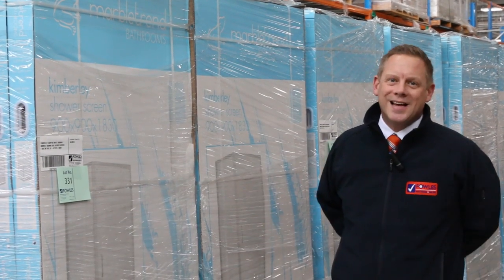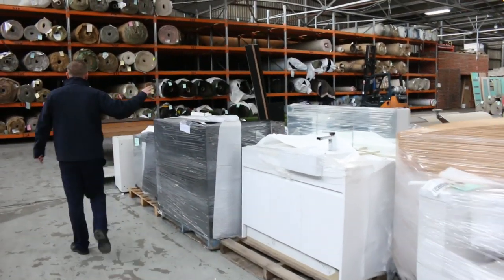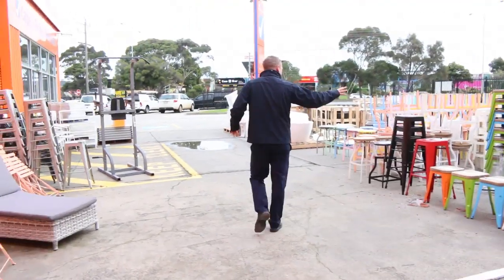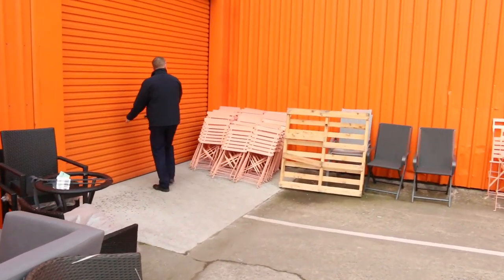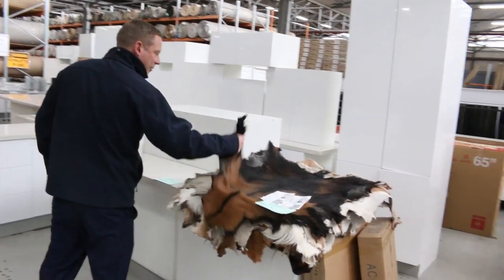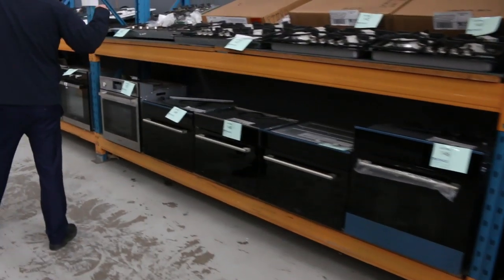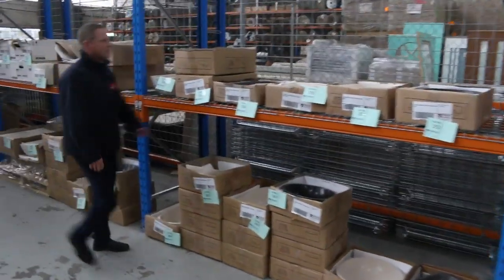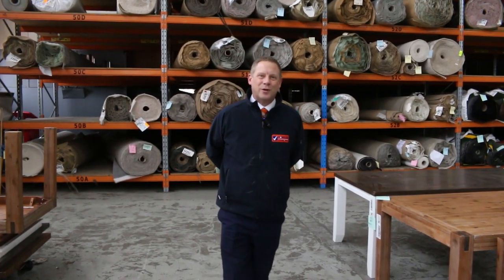Home Renovators Auction 17 July